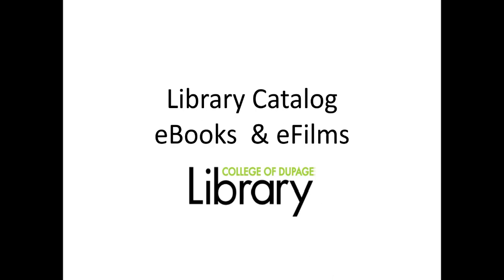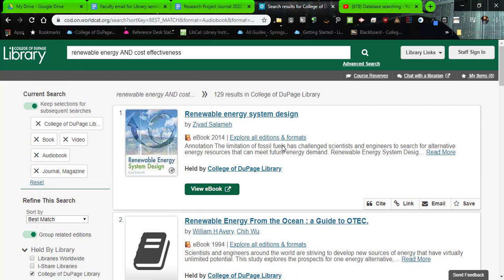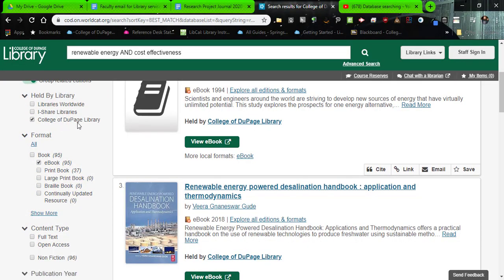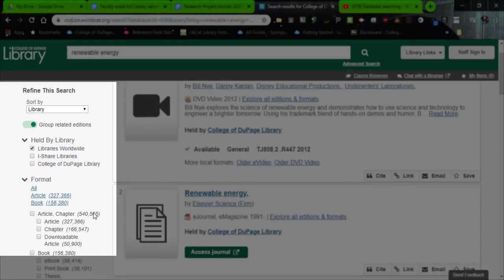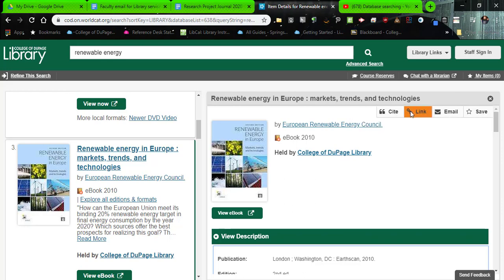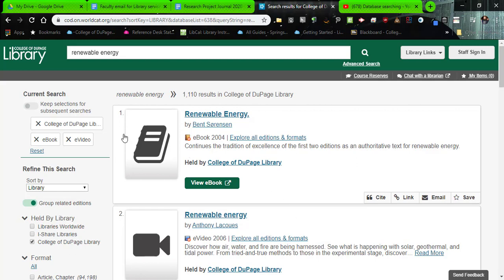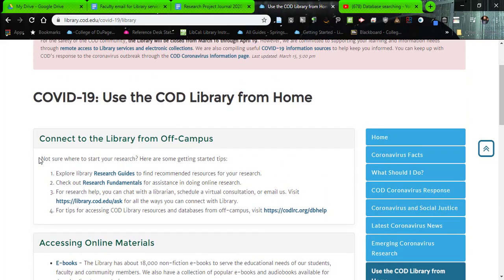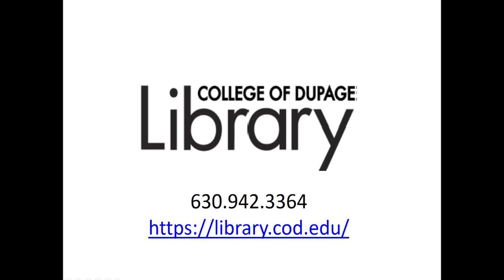Finding eBooks & eFilm - COD Library catalog